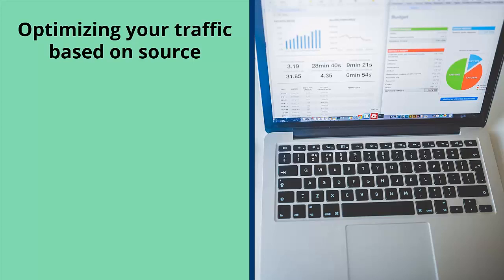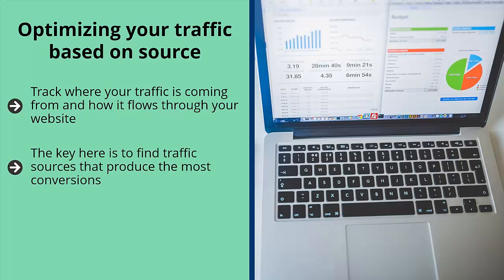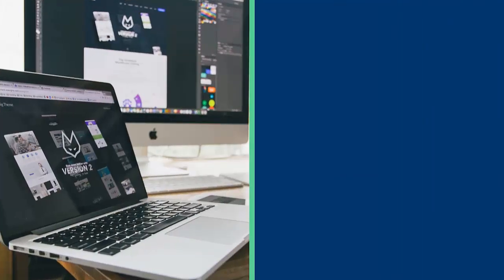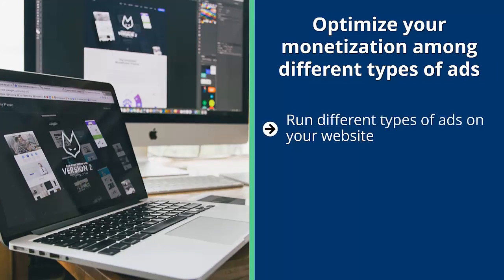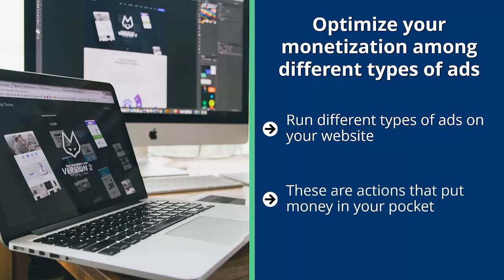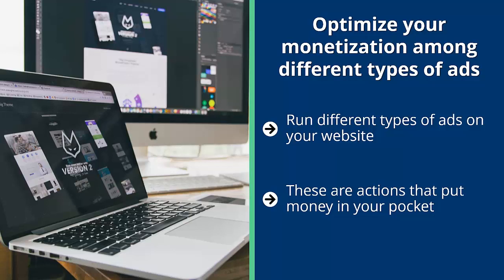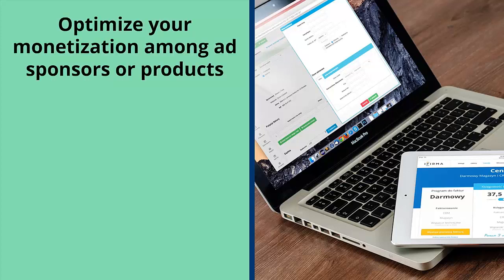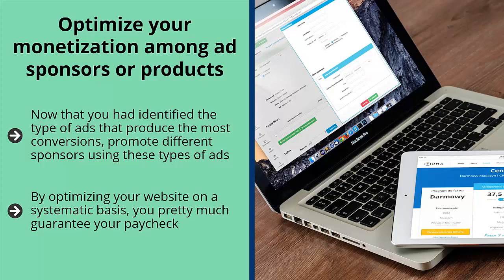Niche Marketing Video 9